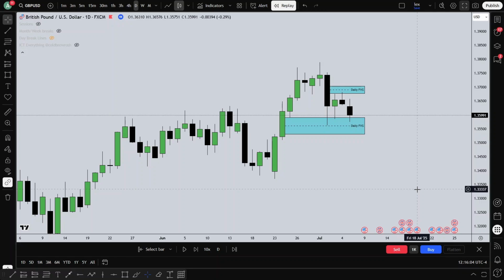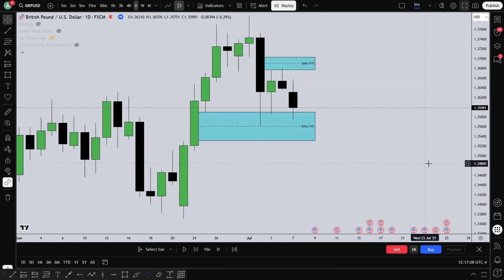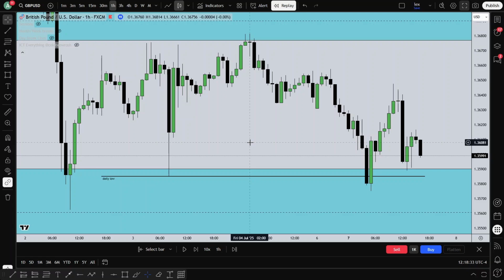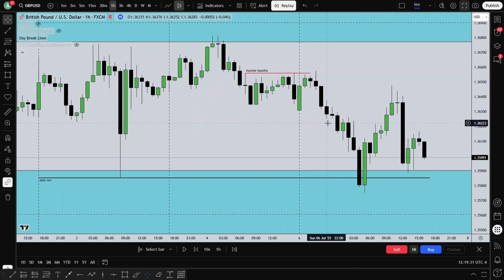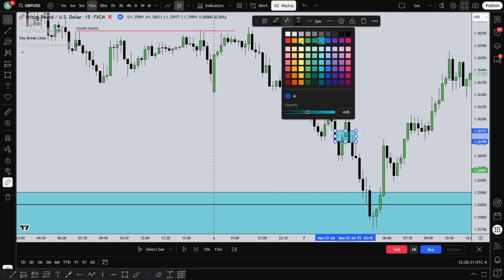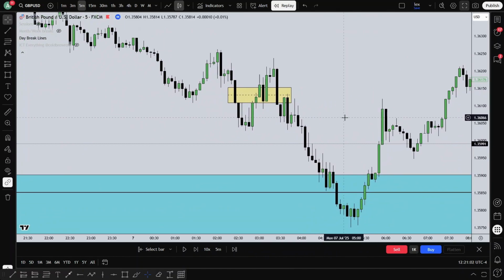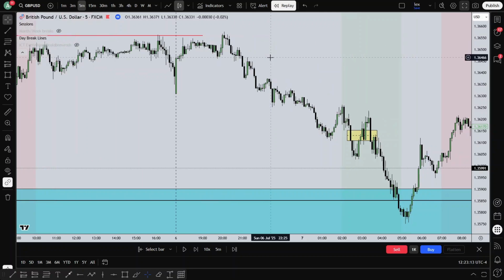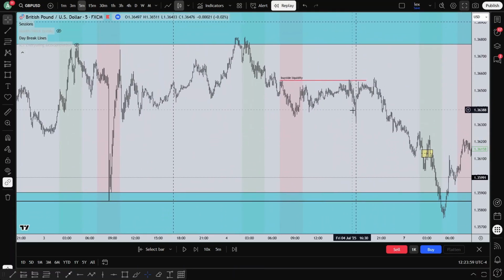GBPUSD Trade Review